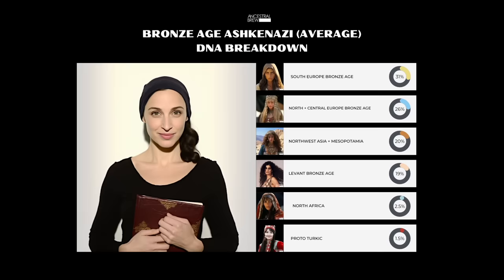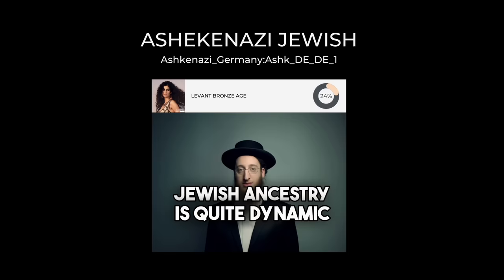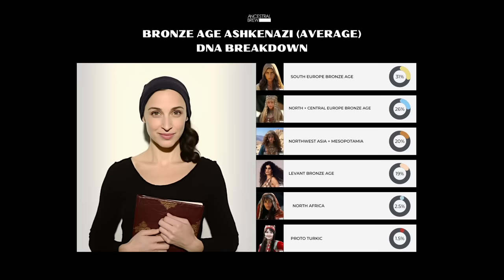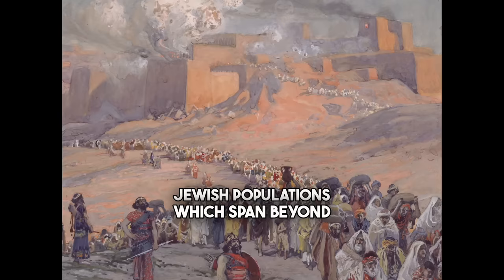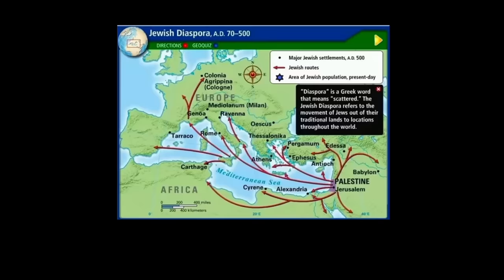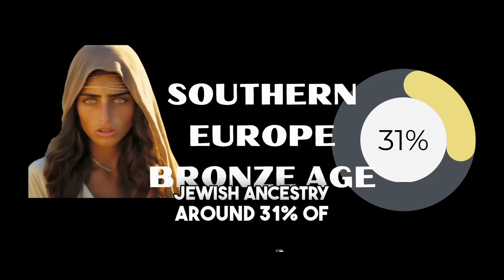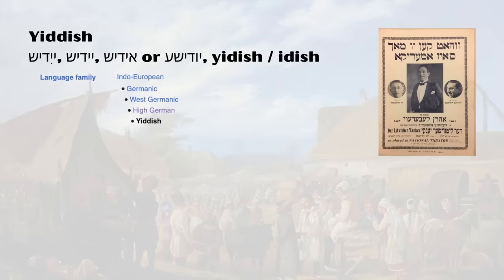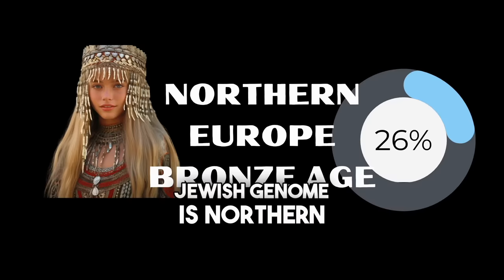THE GENETIC ORIGINS OF THE ASHKENAZI JEWS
This video unravels the DNA History of the Ashkenazi Jewish people.